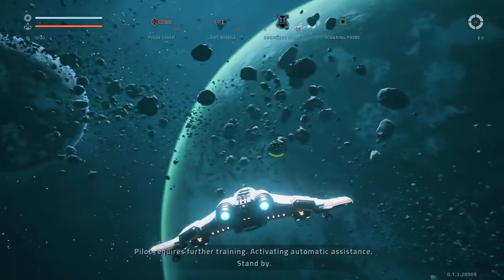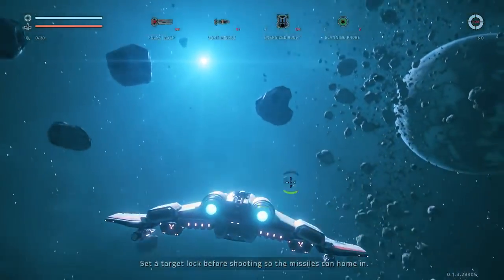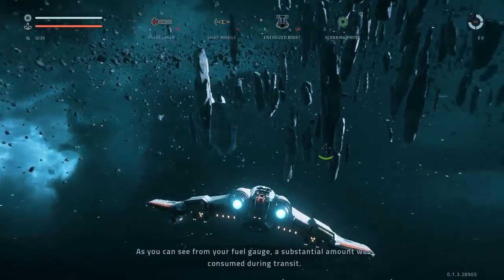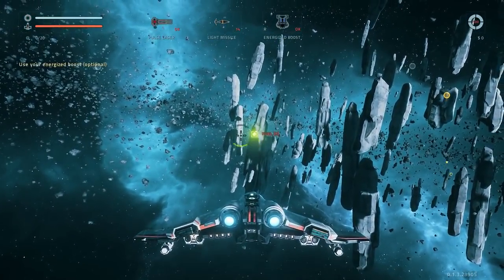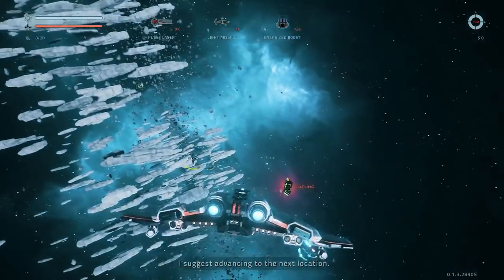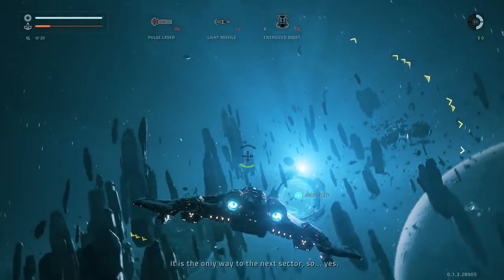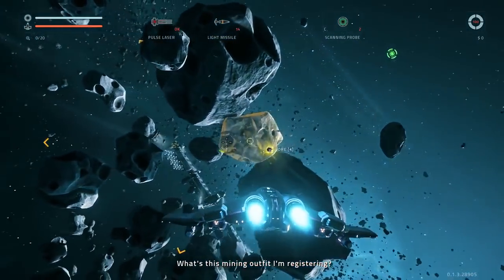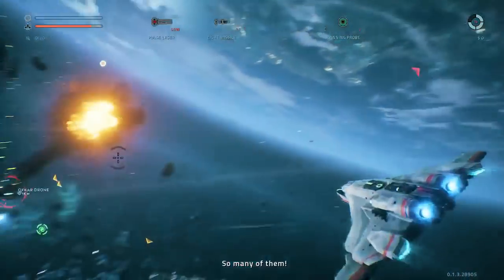EVERSPACE Gameplay - SPACE Combat and Jets - Everspace VR Gameplay PC HD